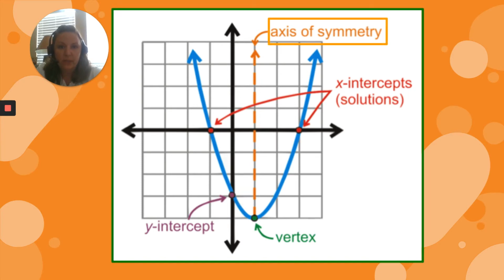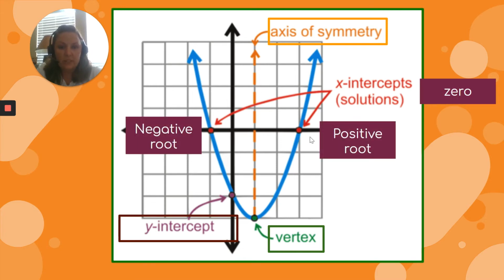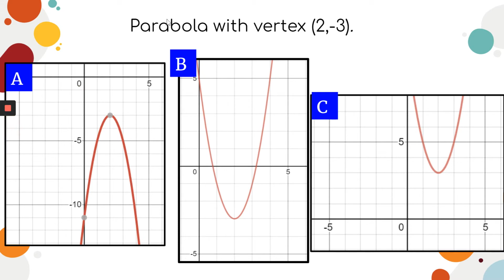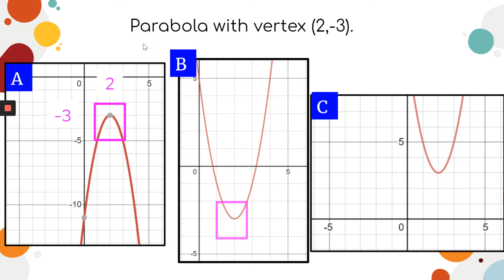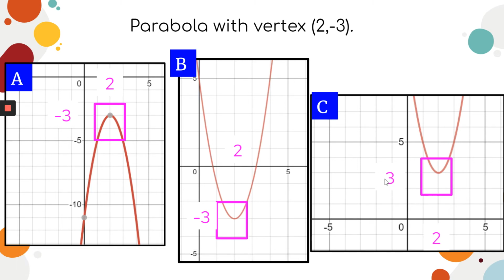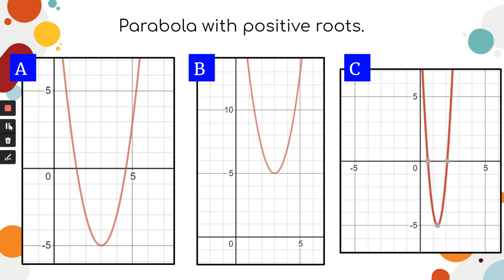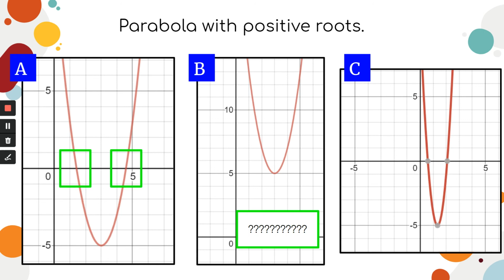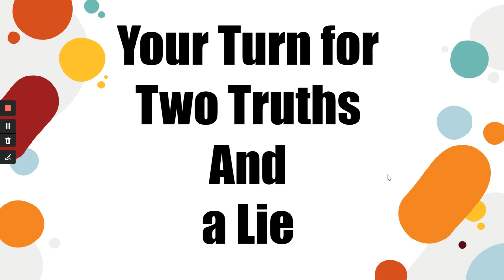Two Truths and a Lie: Quadratics #1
Let's review the aspects of a parabola with Two Truths and a Lie!  At the end of the video, be ready to try one on your own.  Use the short link at the end of the video to check your work with mine.